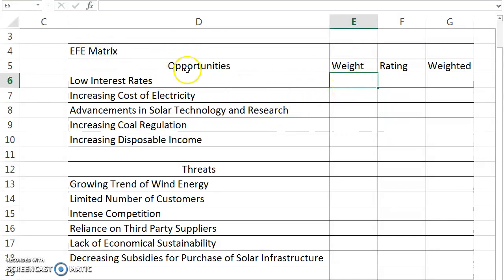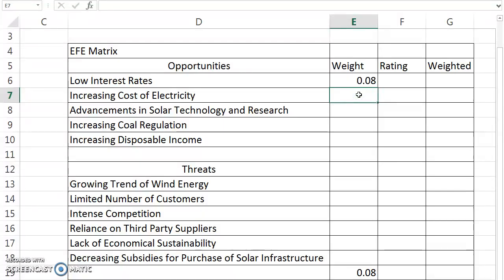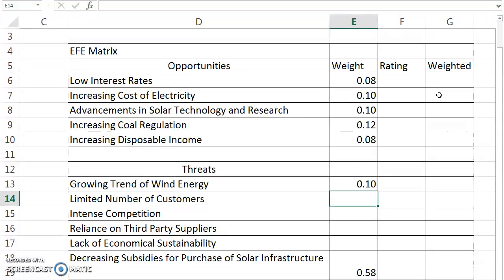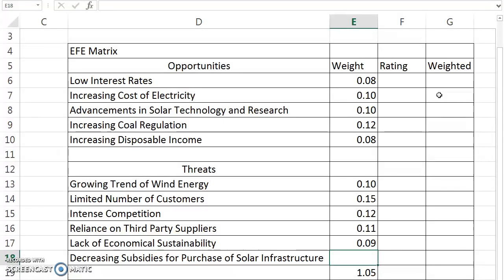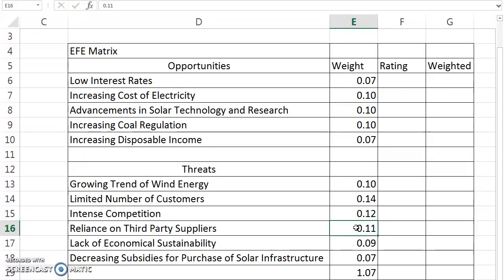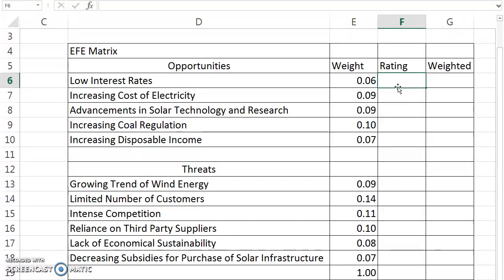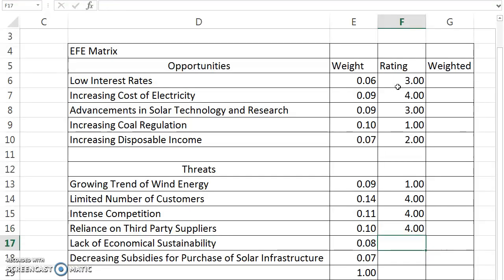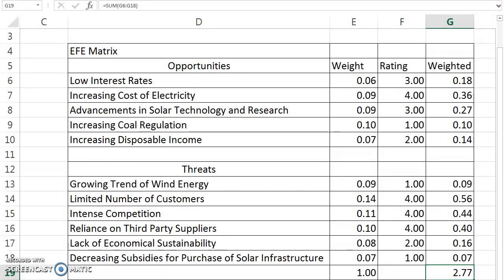Southwest Tech Online Bus Mgmt Strategies EFE Matrix